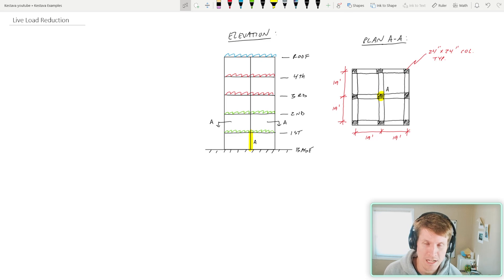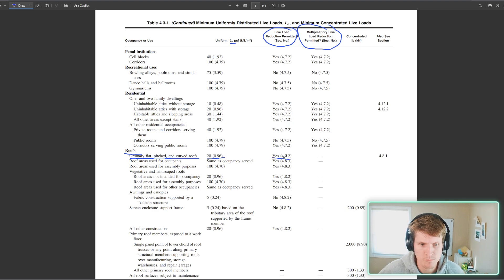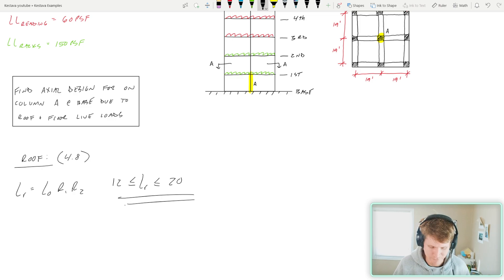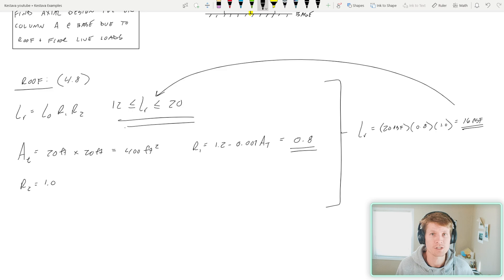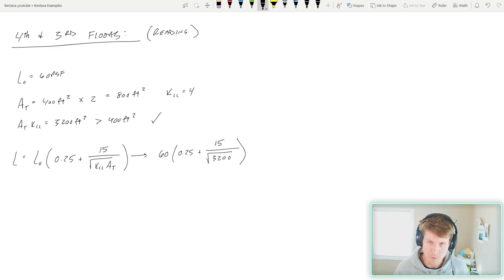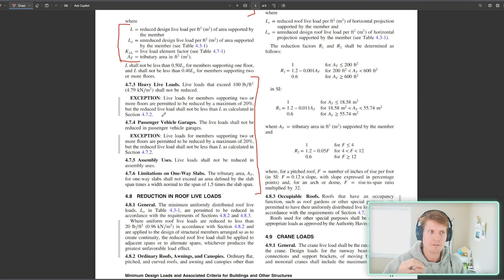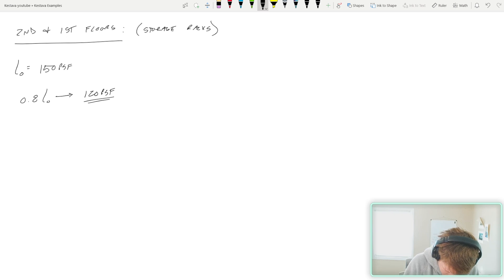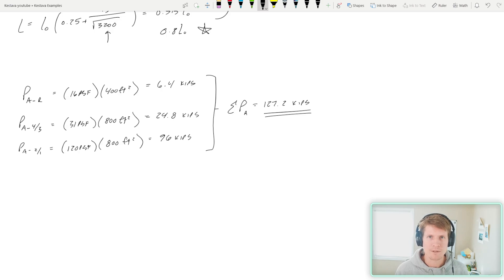Live Load Reduction Example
This structural engineering SE and PE example problem will get you one step closer to passing the civil PE and SE exam. Follow along and learn structural engineering from a professional structural engineer. This weeks topic is live load reduction using the ASCE7-16